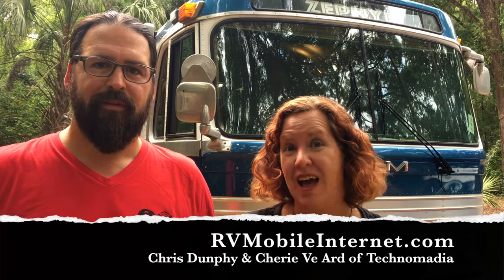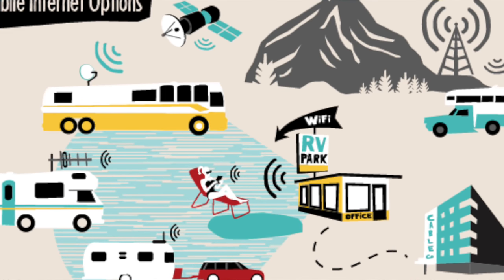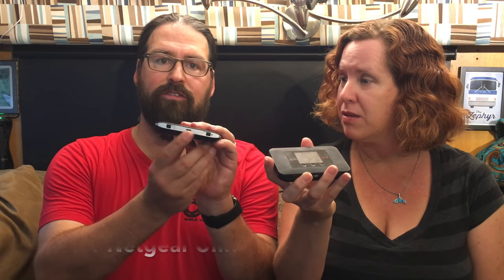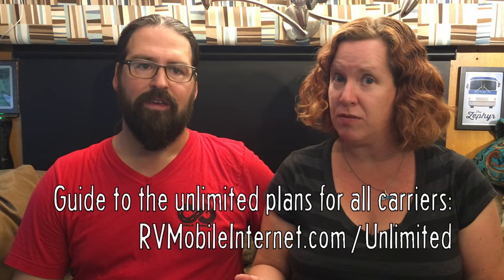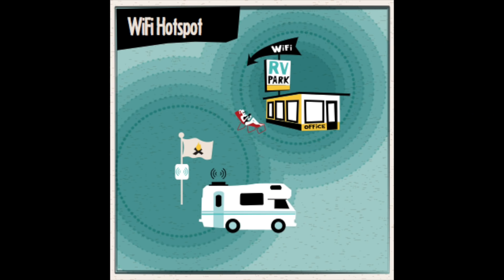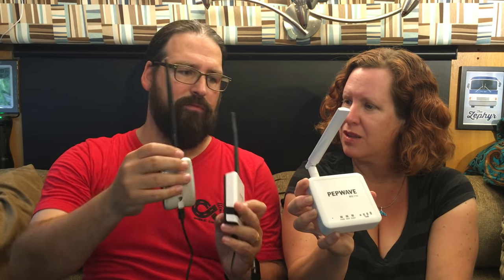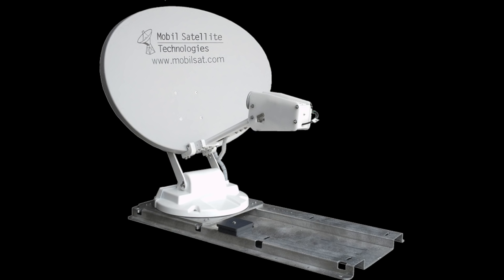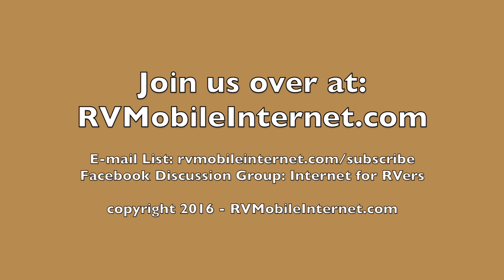Mobile Internet Options for RVers - Wifi, Cellular & Satellite Data (New Edition Available!)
March 2018: We have a brand new updated version of this video available on our new Mobile Internet Resource Center channel

Internet access is almost as essential as water, power and sewer access for RVers, some would even say it's more essential. Internet is an amenity that is vital in keeping in touch with loved ones, networking with new friends, travel routing, remote banking, entertainment and even running businesses while being mobile.

This 24-minute video and our overview article - kept up to date) is a quick overview of the options. From cellular, public WiFi, satellite and signal enhancing.  This is our current overview video, created in April 2016.

Our book - The Mobile Internet Handbook - goes into much further detail on each of these options, as well as a whole lot more.

The options for keeping online while RVing are substantially different than those available while living in a fixed location.
It is not going to be anywhere near as easy as just "plugging in" like you might have once done in your fixed home.

On the road, you will be battling:
Intermittent and variable connections.
Varying speeds – from frustratingly slow to blazing fast.
Bandwidth cap limitations on how much data you can use.

Each individual solution has its pros and cons, and will be more ideal in some locations than in others. And there are no easy universal answers. Your ideal arsenal is going to be very personalized and dependent upon several factors including:

How important is the internet to you?
How much internet data do you need?
How many devices do you need to keep online?
What is your style of travel?
What plans and devices do you have now?
Your budget?

Products Shown in this Video:

weBoost Drive 4G-X cellular booster
weBoost Drive 4G-S

Alfa WiFi Antenna